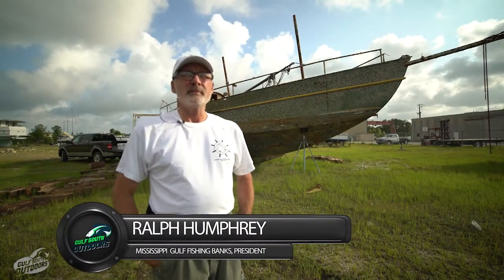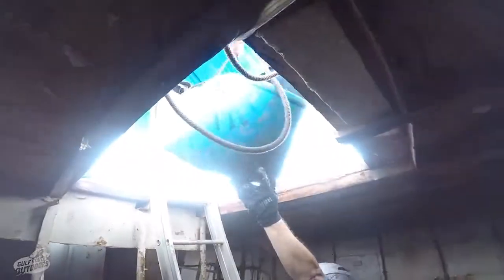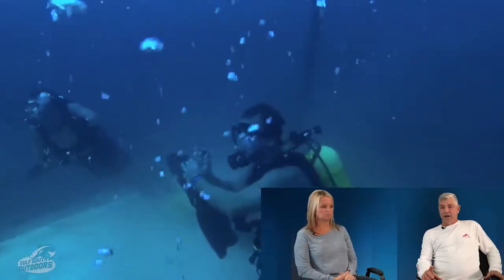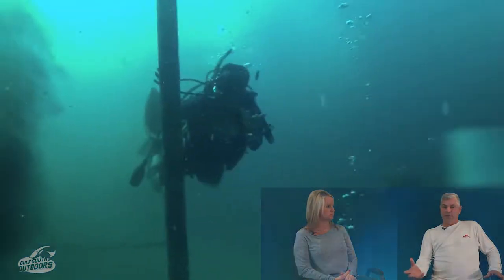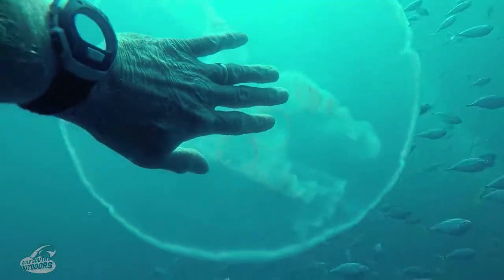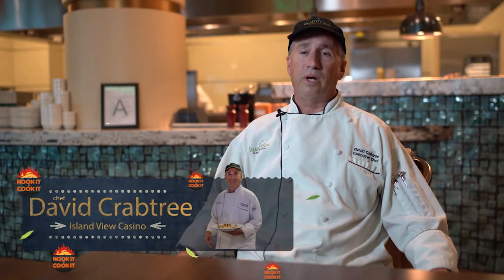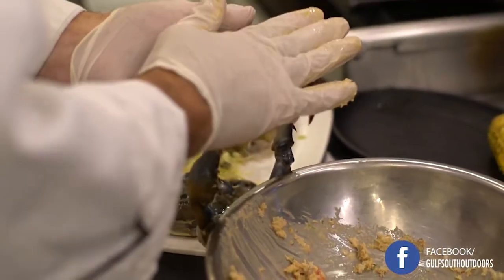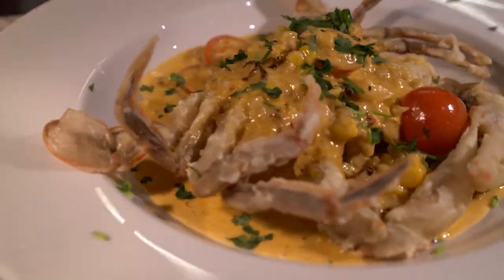Deep Water Deep Trouble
Watch the sinking of an artificial reef featuring the guys of Deepwater Mafia and Mississippi Gulf Fishing Banks! Then, Chef David Crabtree, of the Island View Casino Resort makes our mouth water with a popular soft shell crab dish!